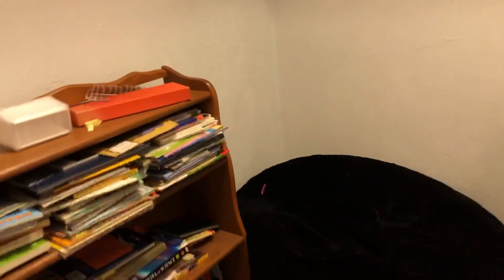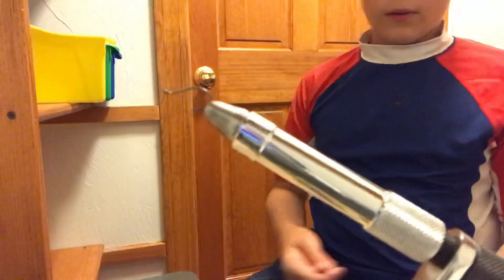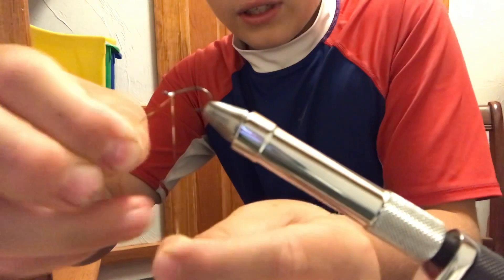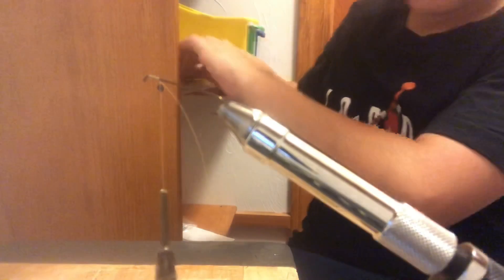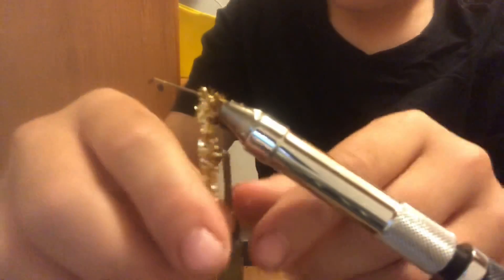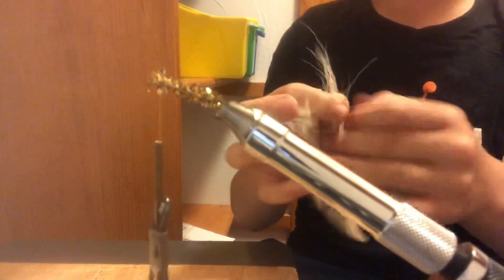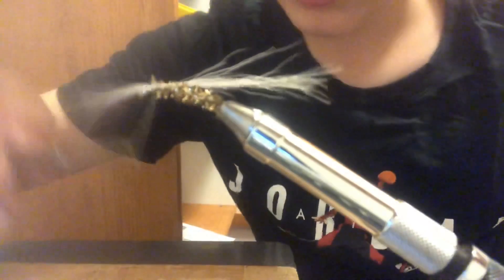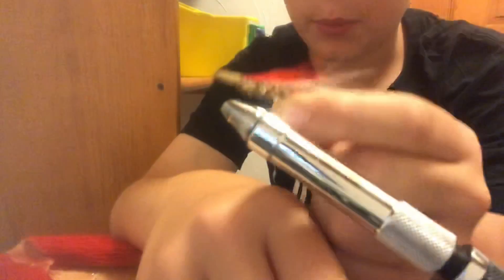How to tie a bass streamer fly!! Review!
In this video I give a review and tell you guys what is going on with me in my new video uploading schedule also I teach you guys how to tie a flight and I hope you guys enjoyed this video as much as I didn’t making it!